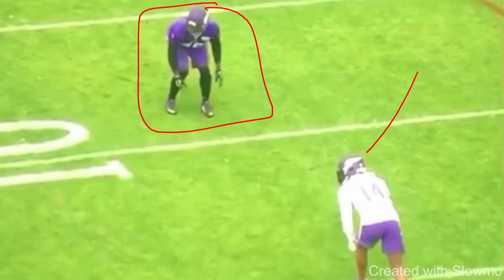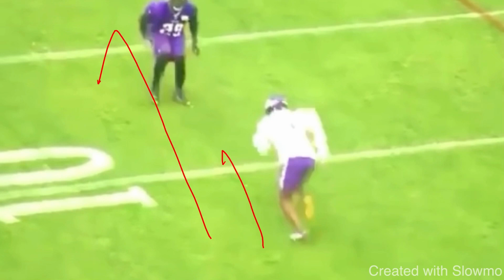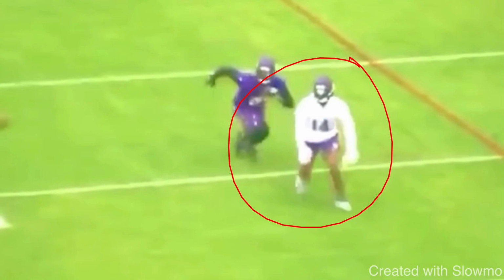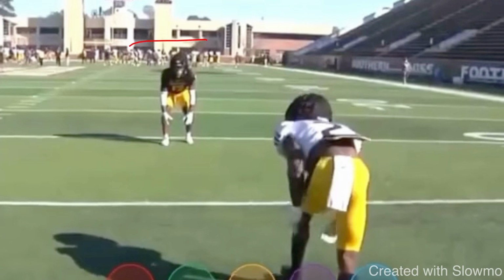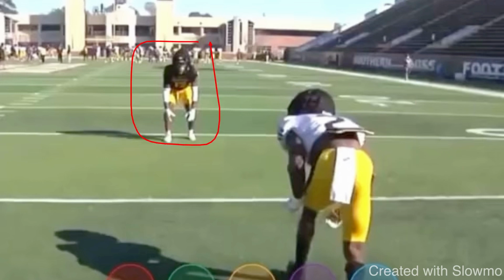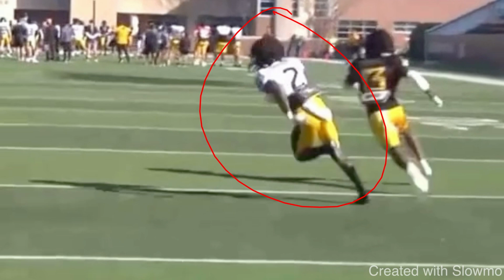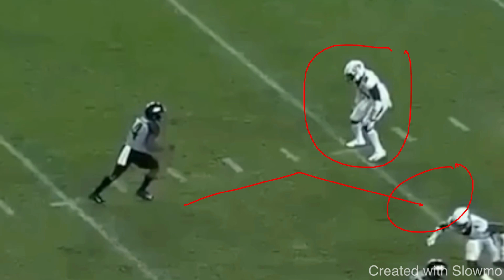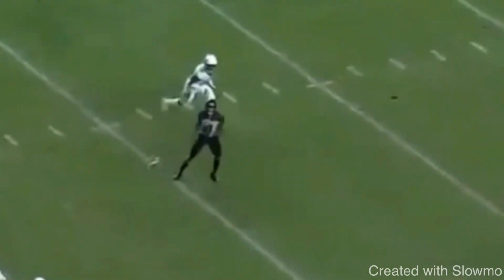WR Football IQ Quiz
In this video I breakdown A WR FOOTBALL IQ QUIZ. I hope you enjoy!